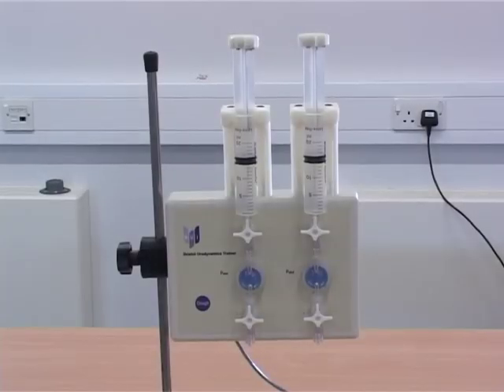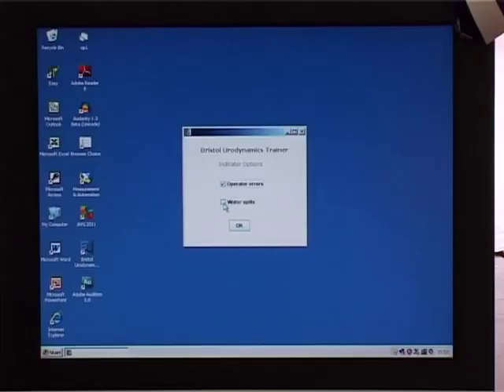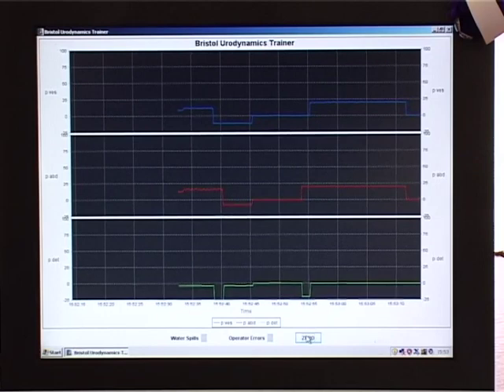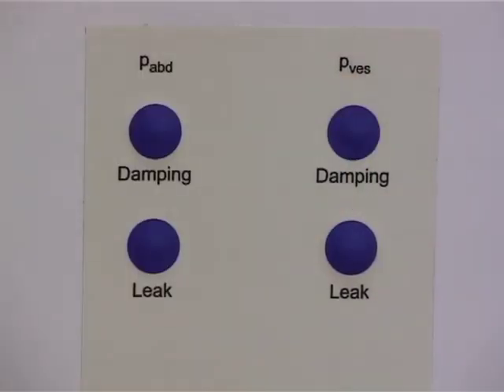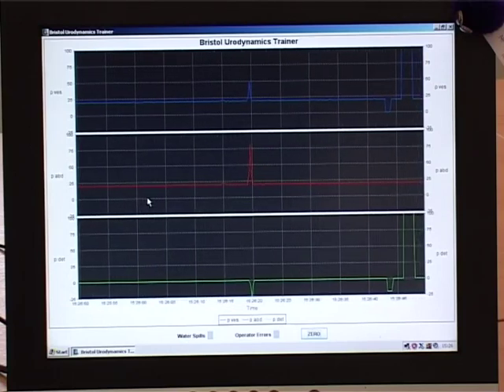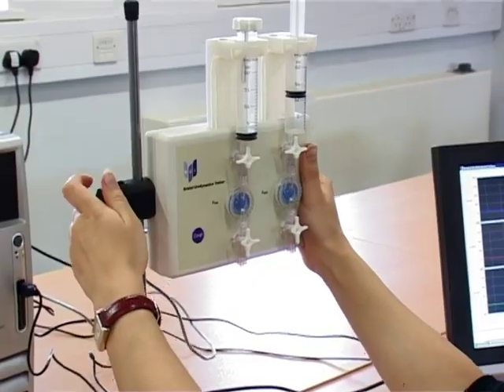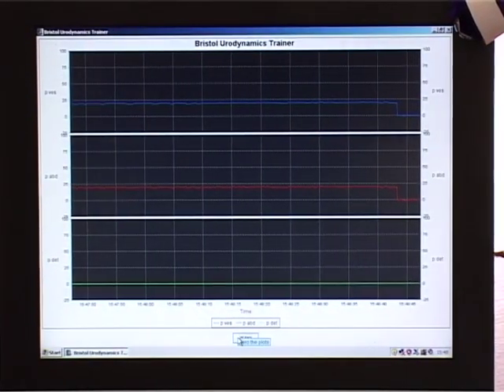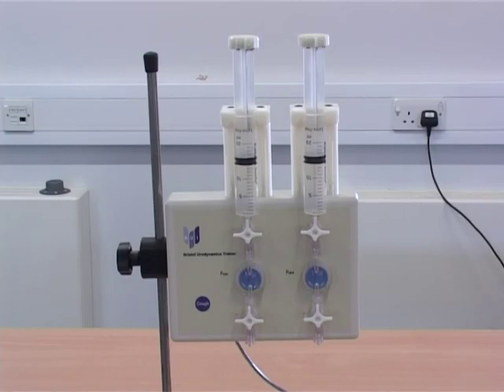A real time simulator for teaching urodynamics techniques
Urodynamics is an invasive test of the bladder's ability to generate pressure. Training students with patients connected via catheters (in rectum and bladder) requires high levels of supervision and long clinic times. Availability of urodynamics diagnostic equipment is primarily for patient care, and capacity for training is minimised.

    Simple to install and use. Can be used for demonstration or assessment, Brand-independent, Can be used in any teaching environment, Supervisor controlled pupil assessment, Presented at the International Continence Society 2011, Poster winner for new technology at UKCS 2011